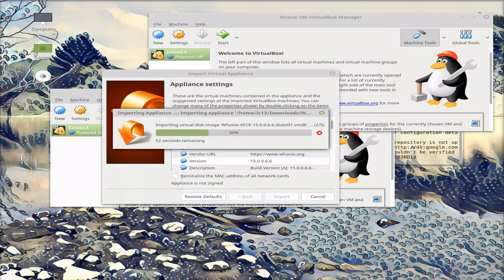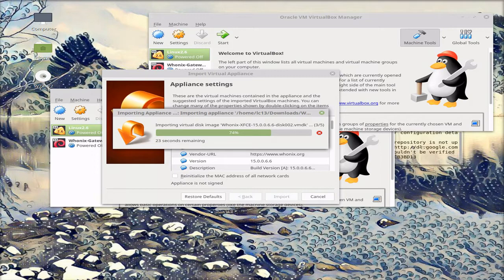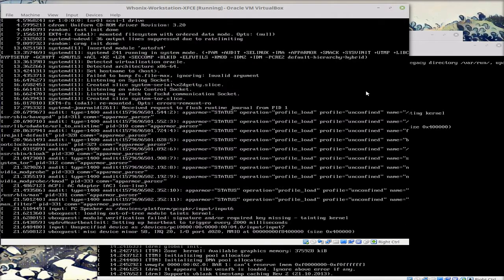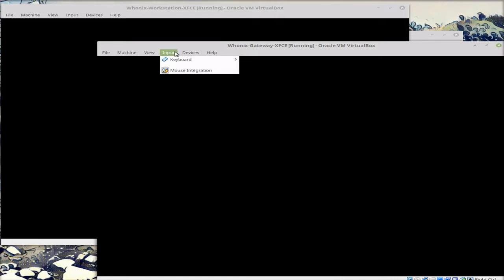Whonix OS - Top Secret Tricks ^ hacks to be truly anonymous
Whonix ™ isn't a program like most of your applications. It's a full operating system that runs inside your current one. Select which operating system your computer is running.
 Feel free to get the song of your choice here below.